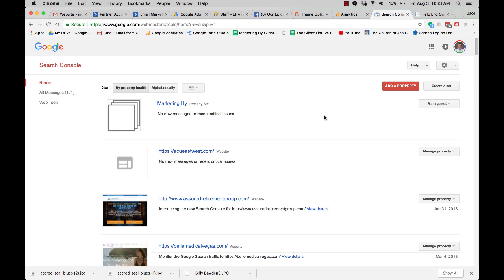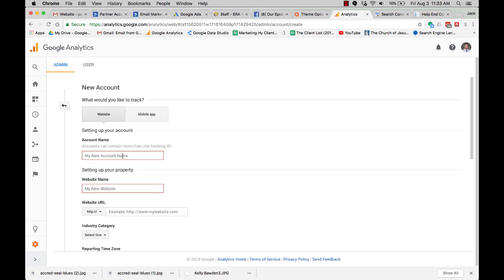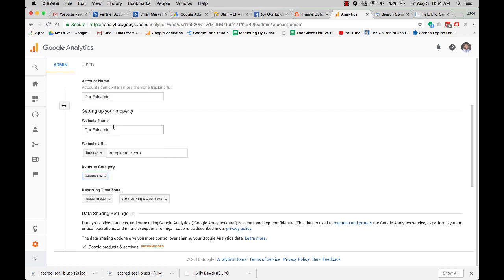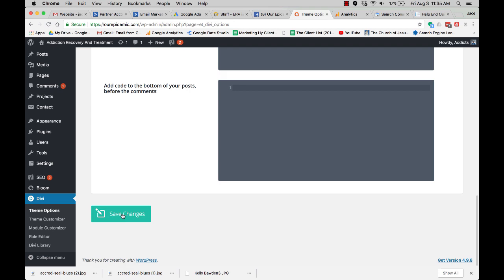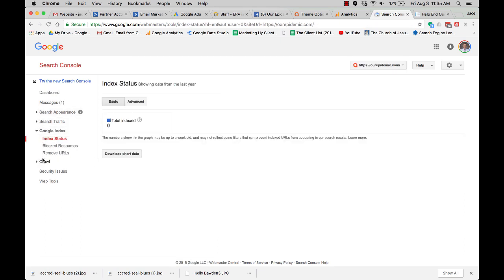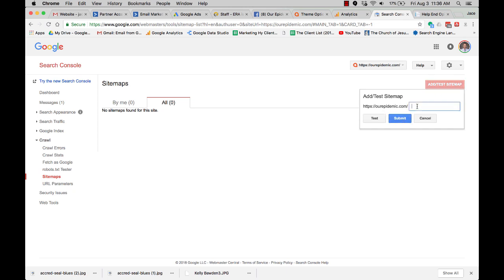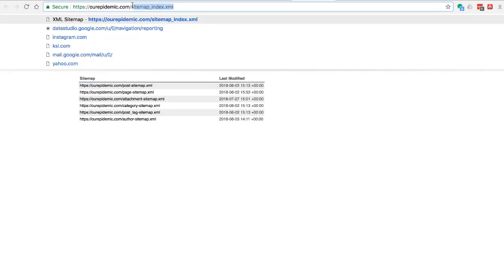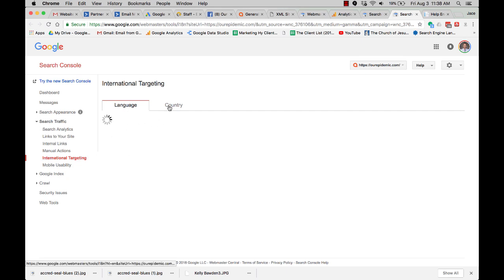Install Google Analytics and Submit To Google Search Console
How to install the Google Analytics tracking code and submit your site to Google Search Console.

This is the foundations of online marketing. Make sure that you have tracking in place.
❗️Get Acess to [FREE] Marketing Guides 👉goo.gl/4GNBJG
❗️Want a [FREE] Marketing Proposal? 👉 goo.gl/RVkqa2